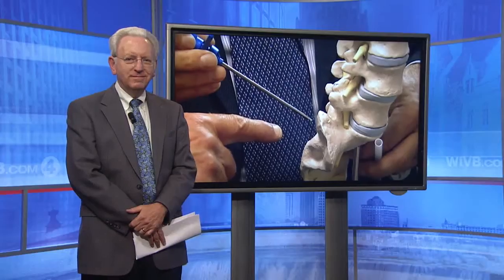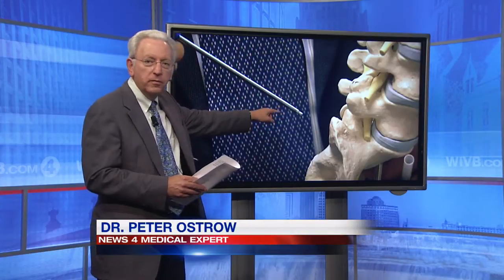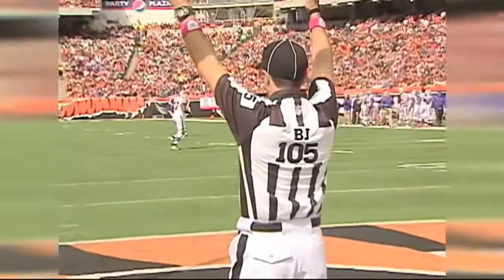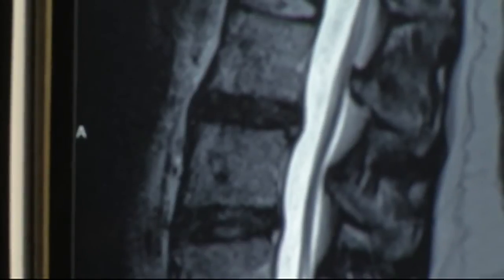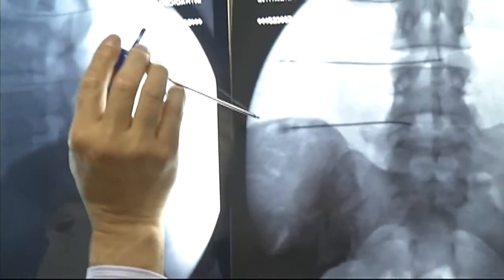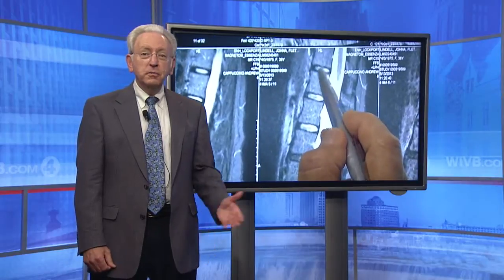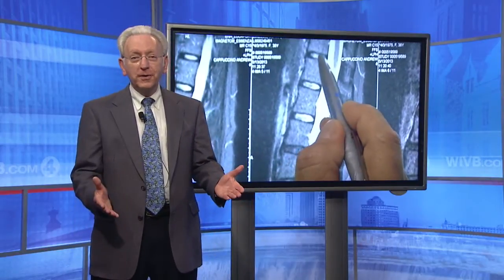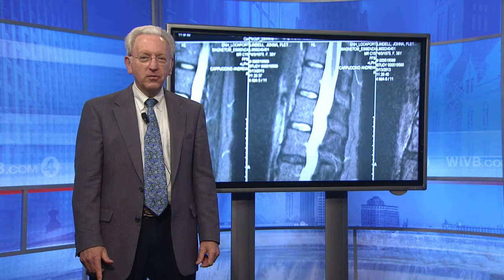Stem cells being used to cure back pain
Most cases of back pain are caused by problems with disks - the cushions between bones of the spine. Most treatments are not very successful, but what if you could rejuvenate a disk with your own stem cells?